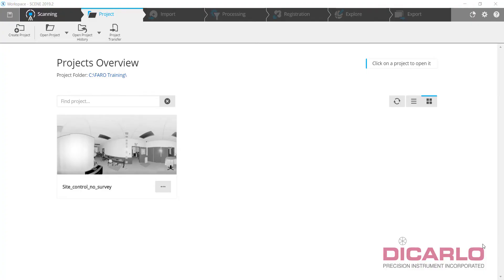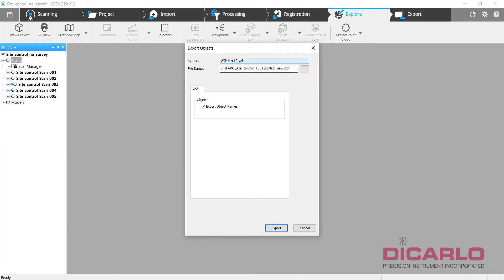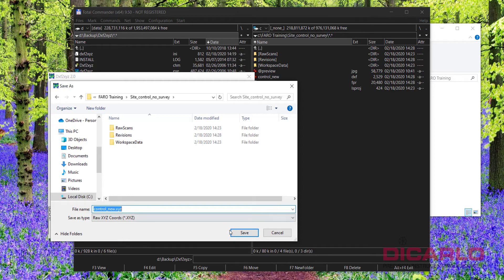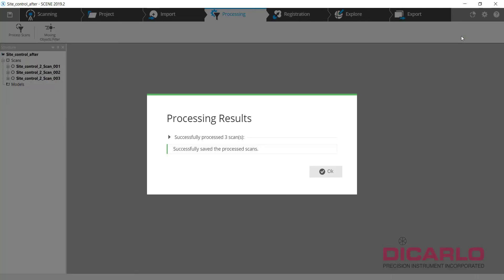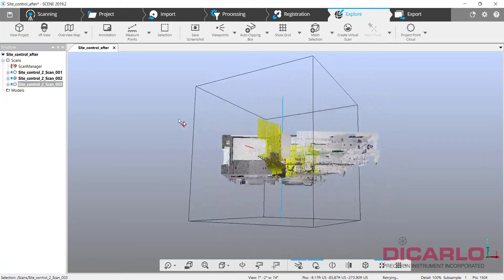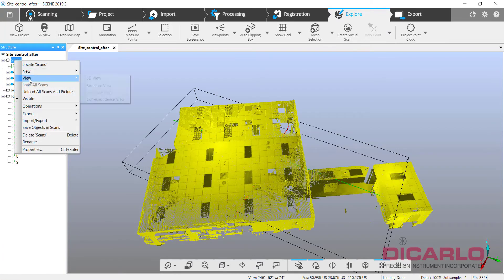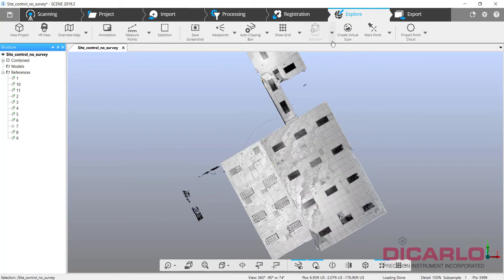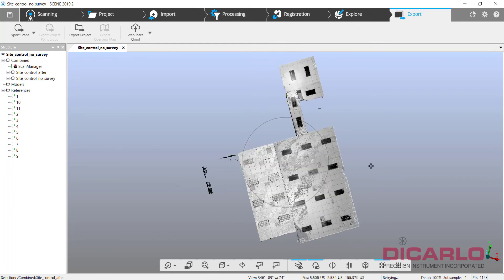FARO SCENE Register with Persistent Control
A somewhat quick video of how to apply previous control points to a new project with the SAME (!!!) points (targets) marked without a survey instrument (without existing survey control).
This project assumes you have an old project with some targets that stay put from day 1 of your original project date to day X of your subsequent return to the project. No need for a total station or other surveying tools. Just a "backwards" way to establish the SAME coordinates in the new project.
The utility I used to convert the DXF to an XYZ and then a CSV is called dxf2xyz and can be found here:
I use it as it is simple and quick.
Used a FARO S70, SCENE 2019.2 for this project.